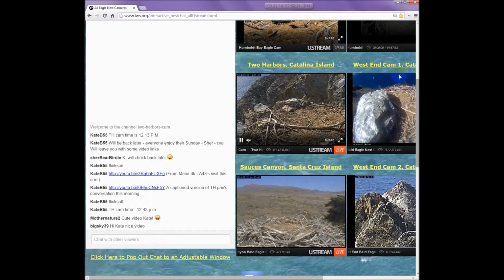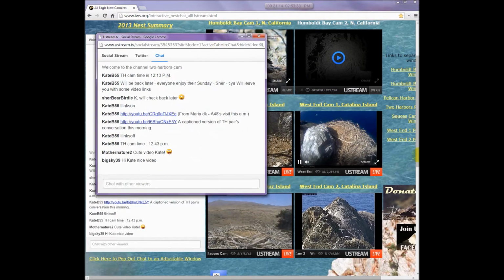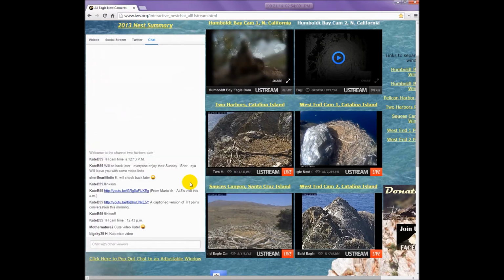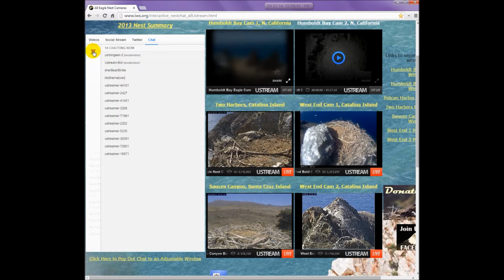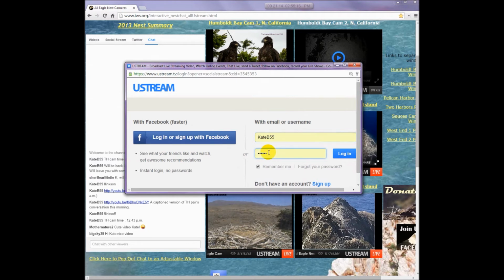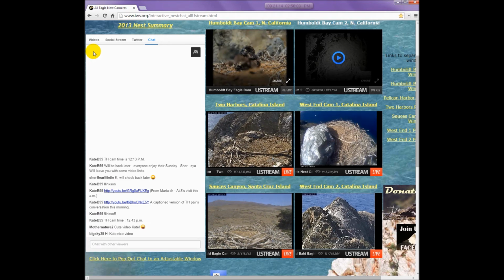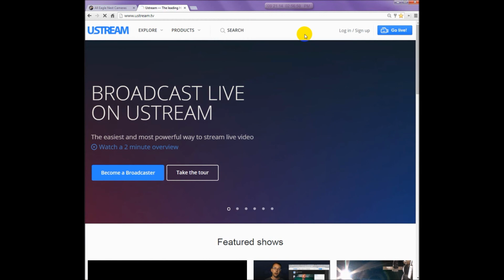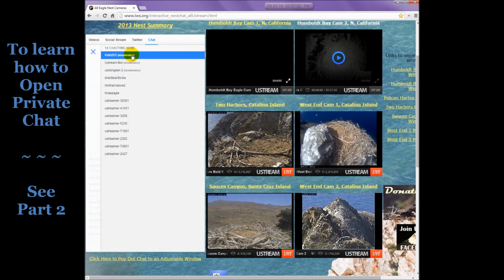Ustream New Format 09 2014 Part 1 Instructions HD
Part 1 covers Intro, zoom + or-, Viewer List, Log in and Log out.  For those who learn best by visually being able to see the steps - Talks you through how to use the new format for chat.